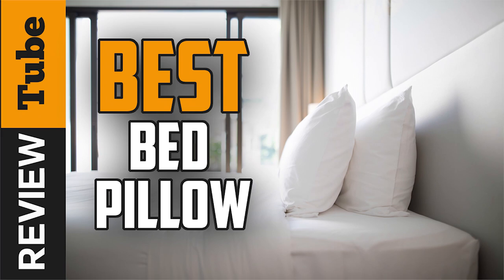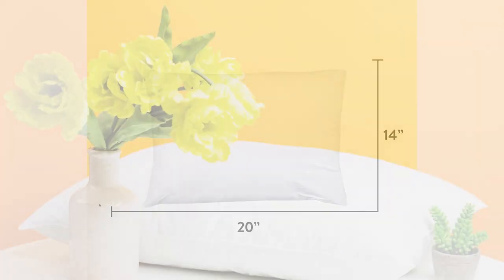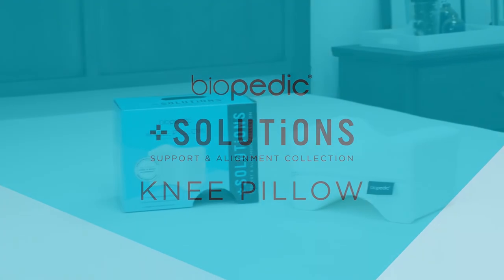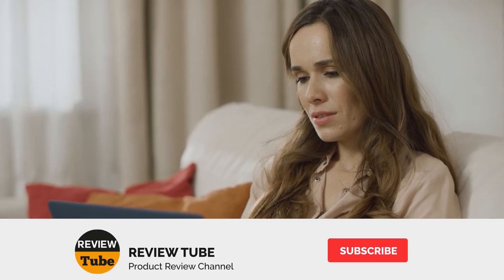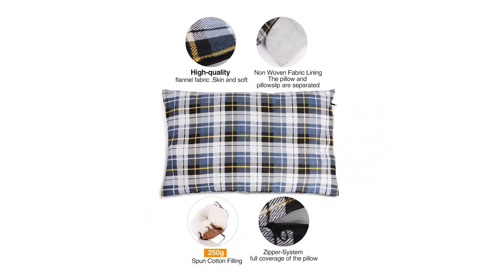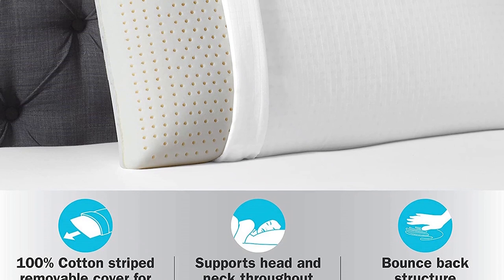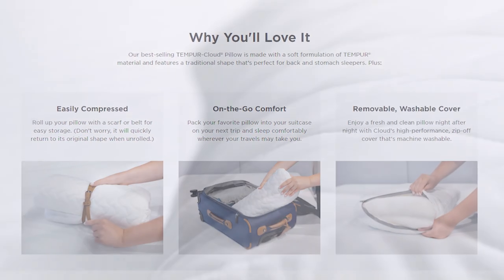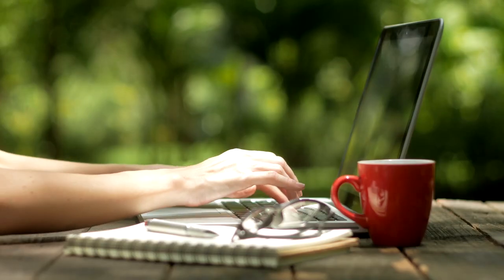✅ Pillow: Best Pillows 2021 (Buying Guide)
Pillow: Our trained experts have spent days researching the best Bed Pillows:
✅1. Mainstays Polyester Travel Pillow
✅2. BioPEDIC Memory Foam Knee Support Pillow
✅3. REDCAMP Outdoor Camping Pillow
✅5. Tempur Cloud Premium Soft Bed Pillow

STUFF YOUR FACE. LOSE WEIGHT

To save you both time and money, we’ve narrowed down to some of the best Bed Pillows.
Check out an in-depth review of the best Bed Pillow in 2021.

In this video, we make new research on the top best Pillows.
This is the best Pillow review.
Best time for buying your new Pillow.

Pillow
Best Pillow
Best Bed Pillow